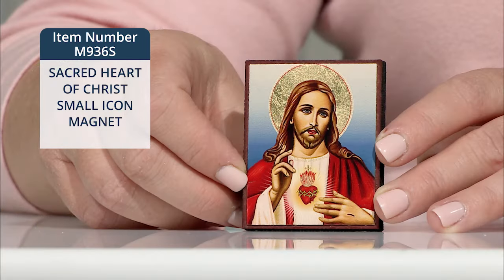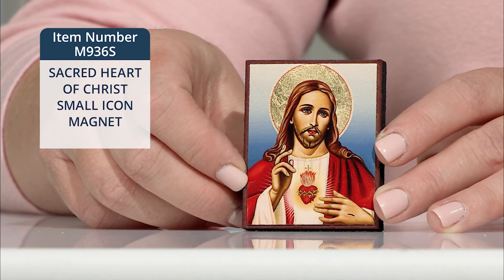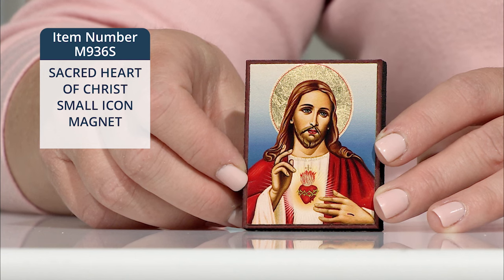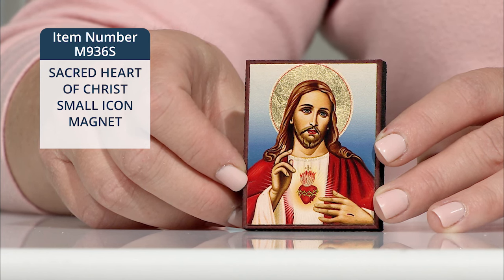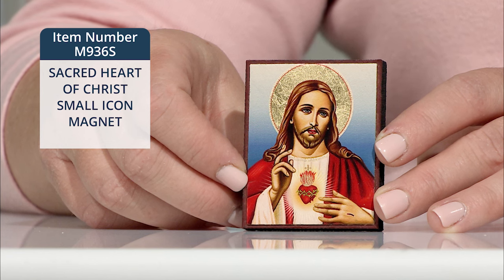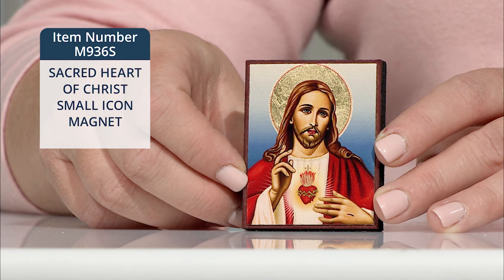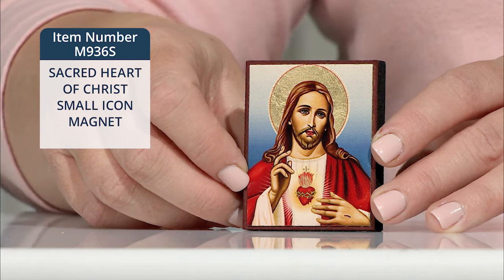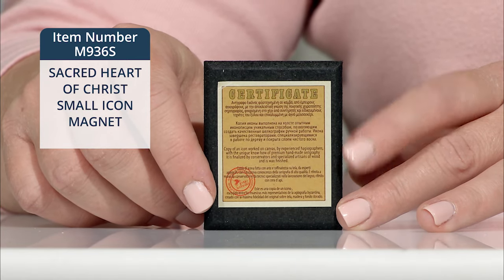M936S_SACRED HEART OF CHRIST SMALL ICON MAGNET